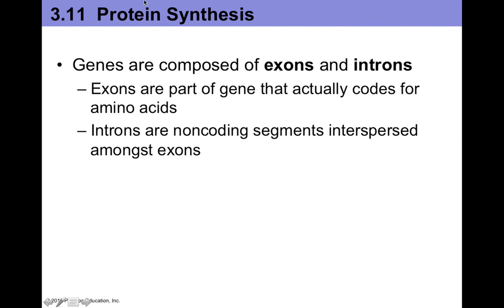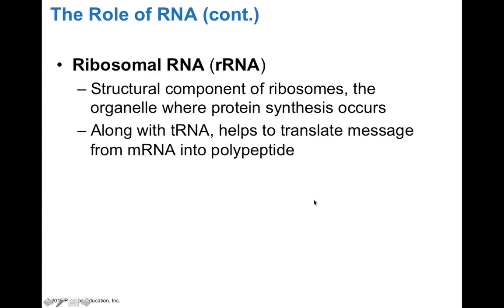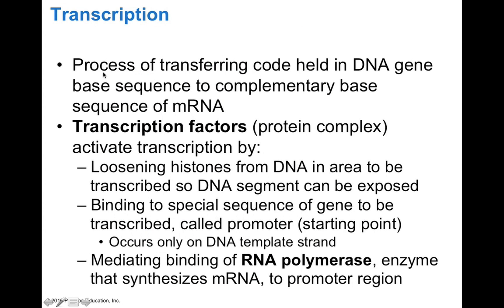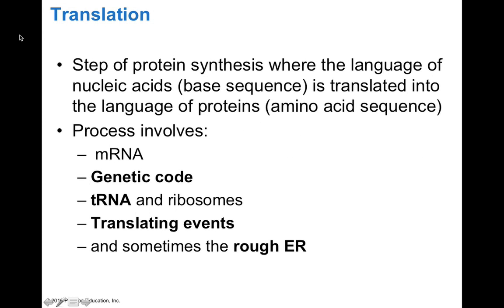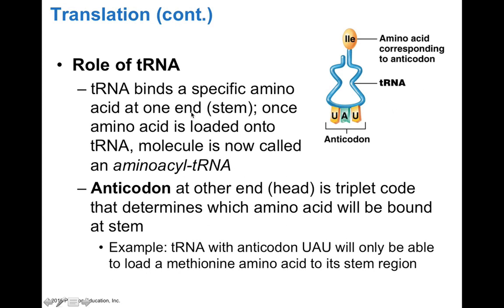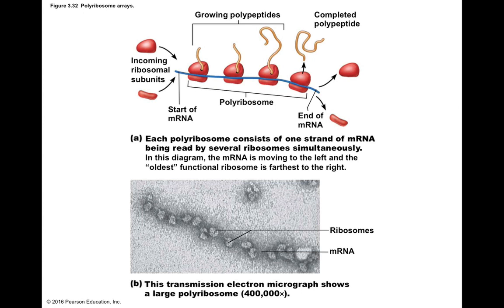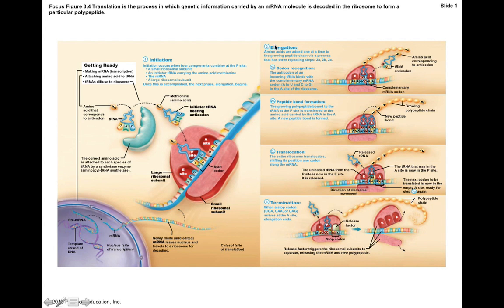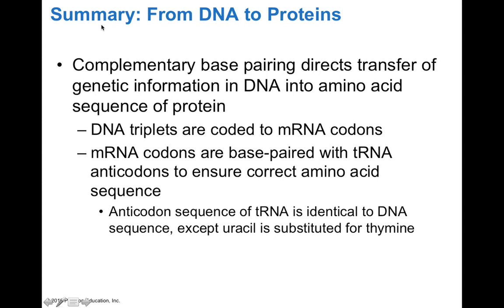Chapter 3.11 Protein Synthesis BIO201